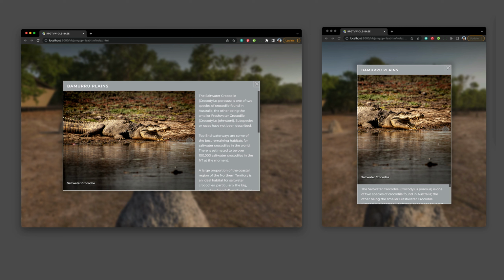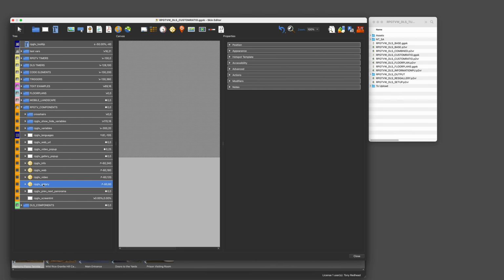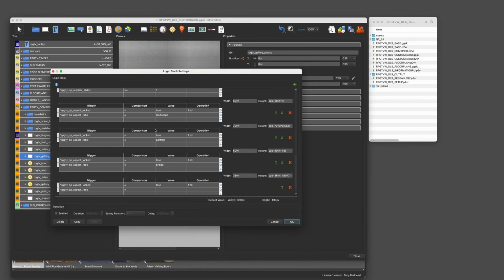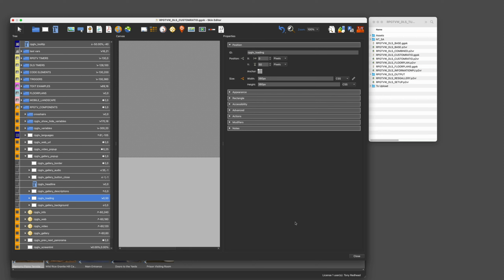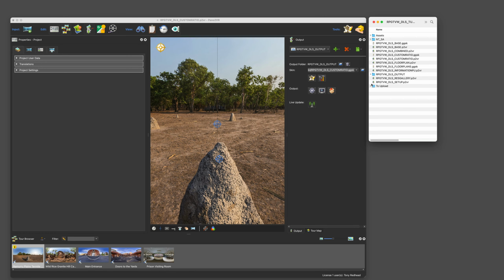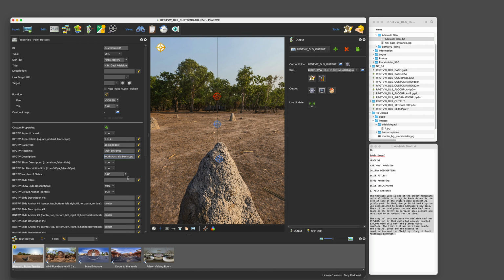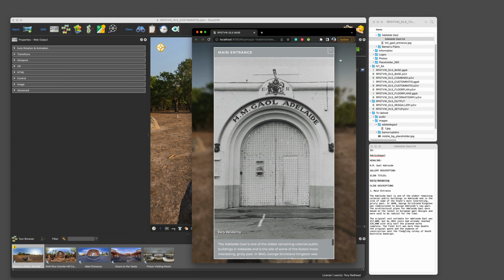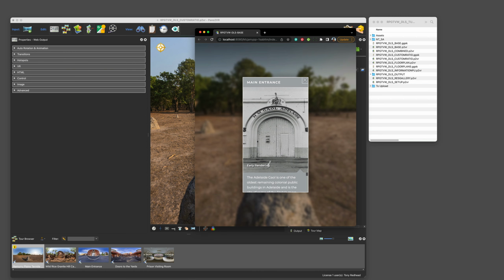#12-RPGTVW & DLS CUSTOM RATIO POPUP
RPGTVW & DLS Pano2VR project and skin tutorial.